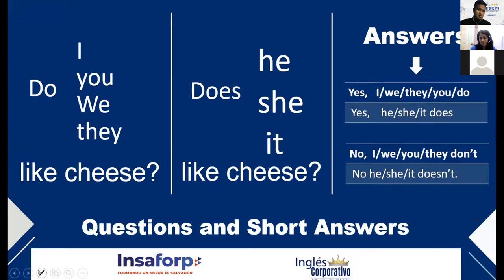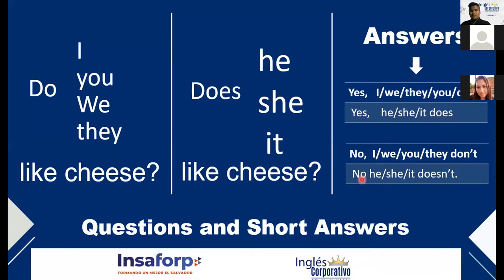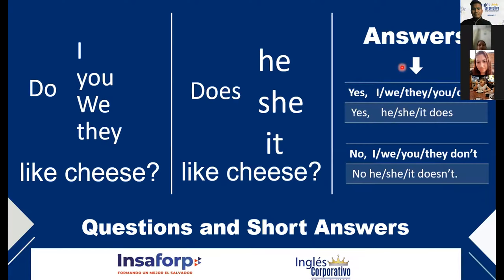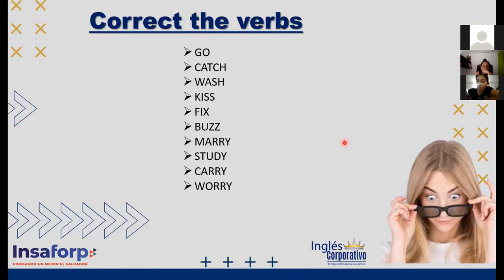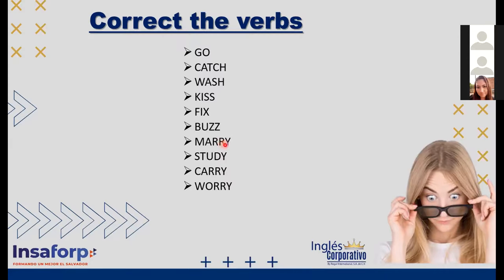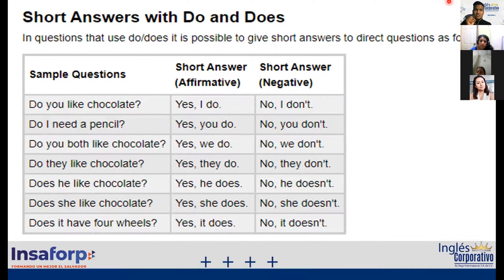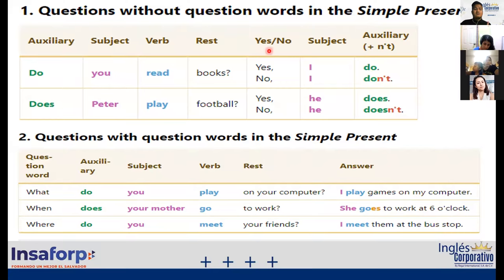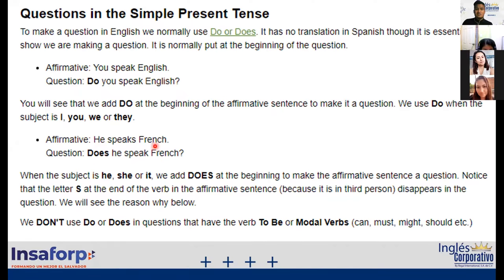Ingles Corporativo- VIDEOCONFERENCIA #3 SIMPLE PRESENT (QUESTIONS)